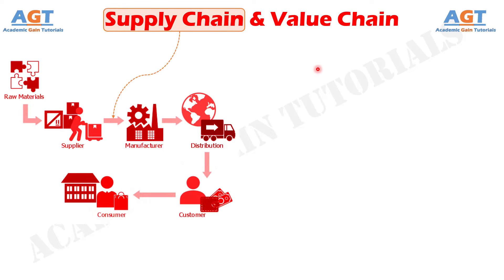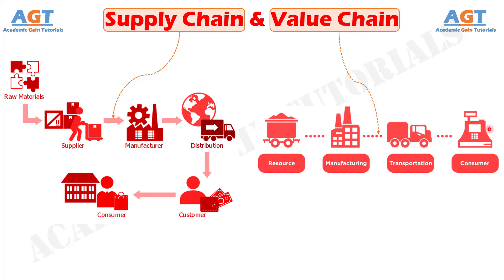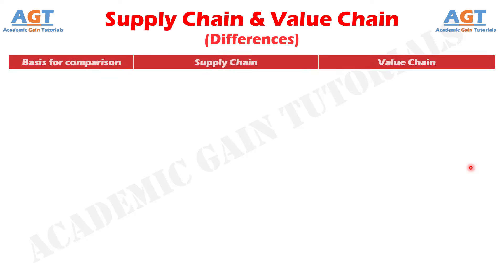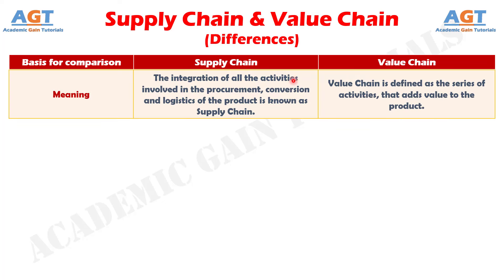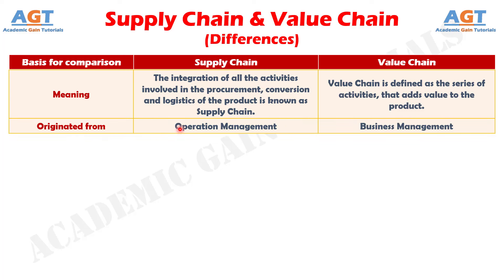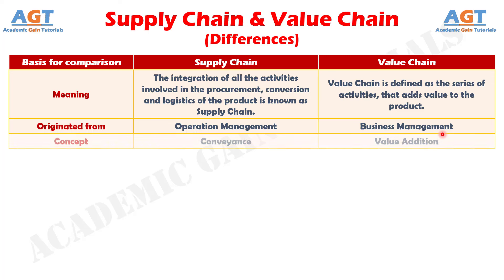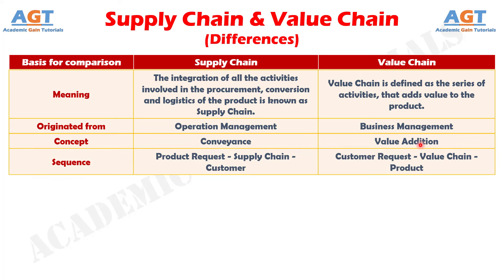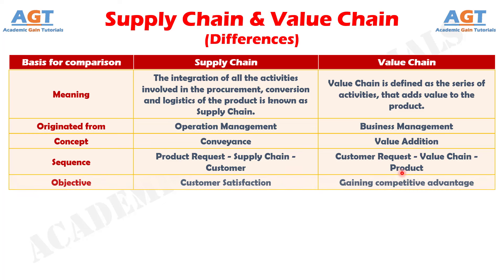Differences between Supply Chain and Value Chain.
This video covers a detailed discussion on the major differences between Supply Chain and Value Chain in Business.